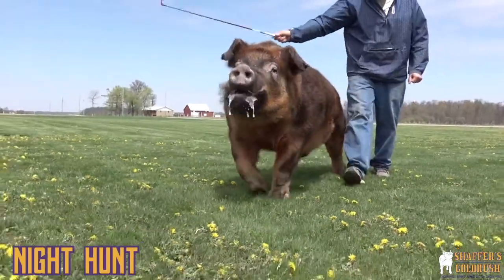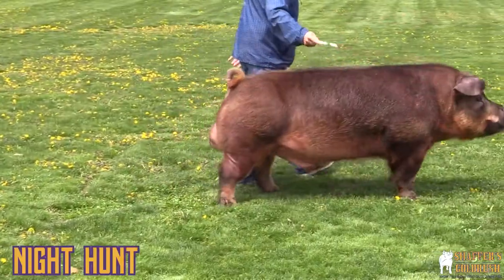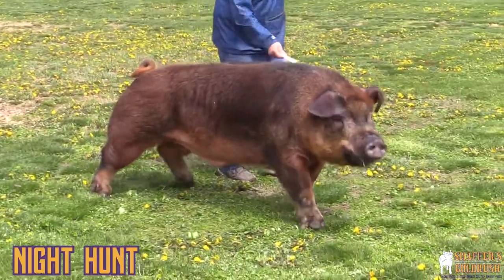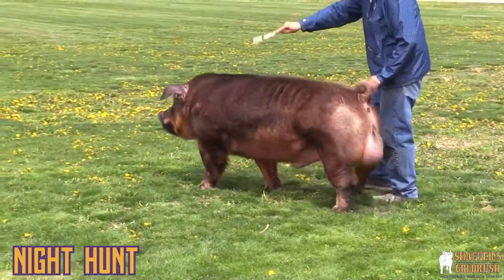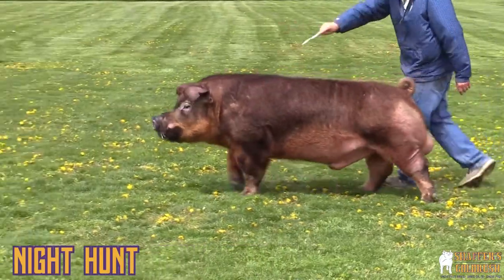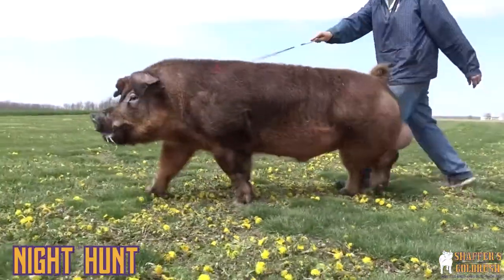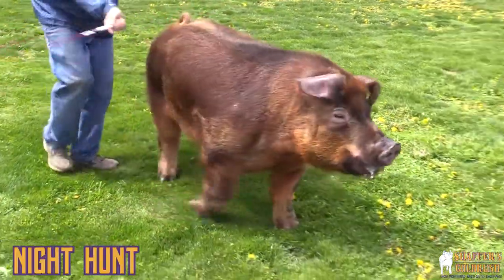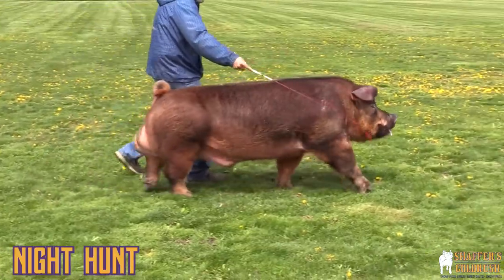Night Hunt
Duroc Boar
Redbone X Survivor
Bred by Shaffer Goldrush
Video from Spring Boar tour 2021